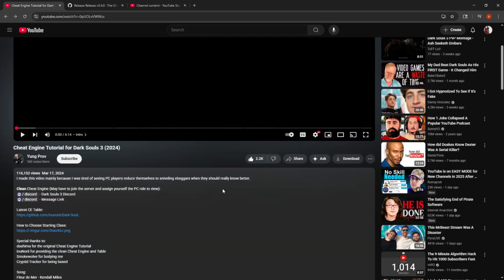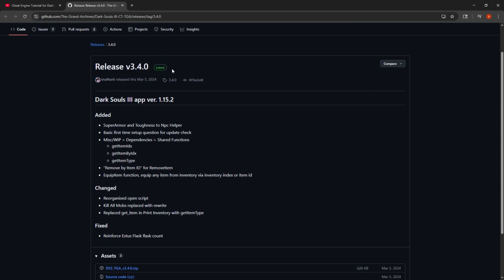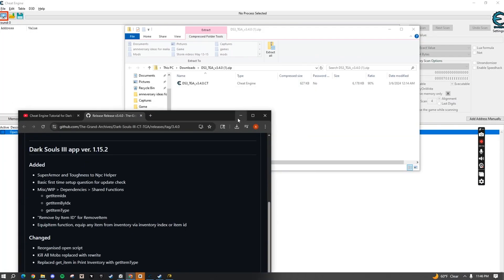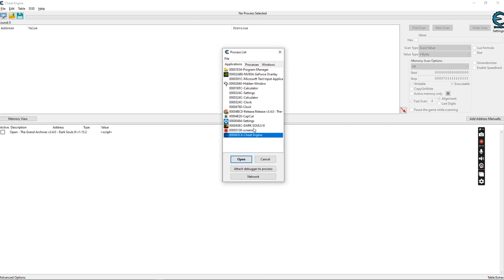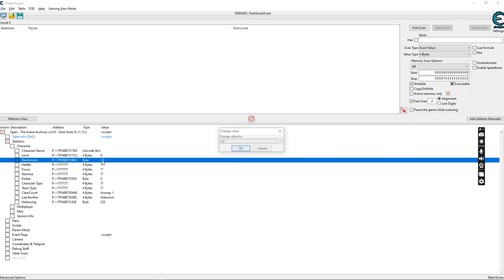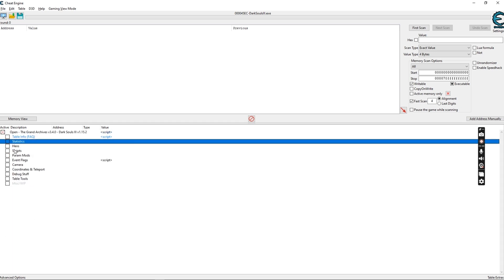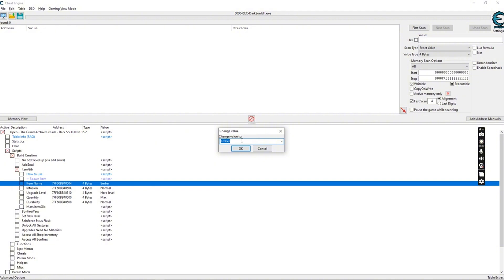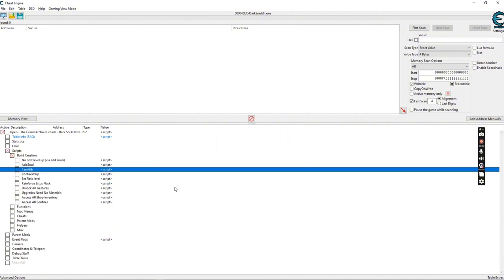Dark Souls 3 Cheat Engine Tutorial(2025)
The title of this video says 2025 but it does work for all latest releases as well.